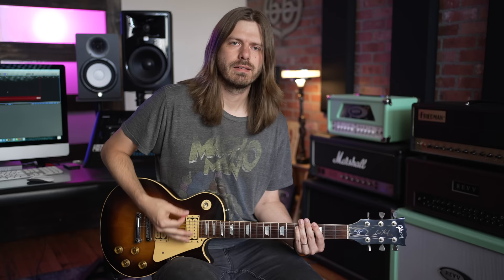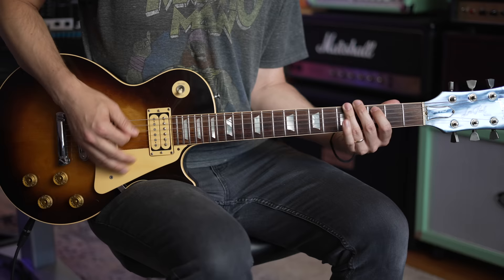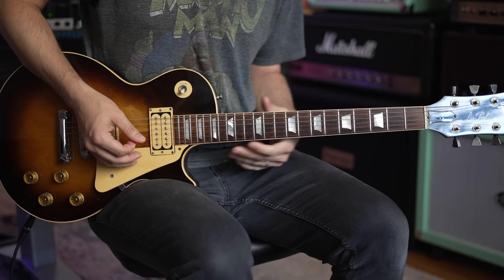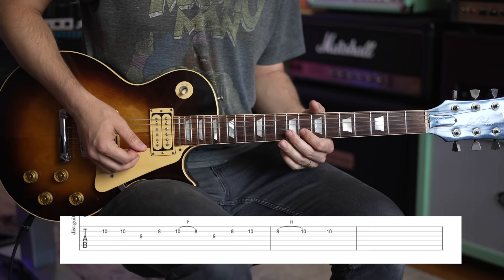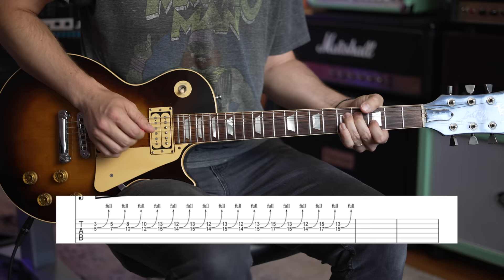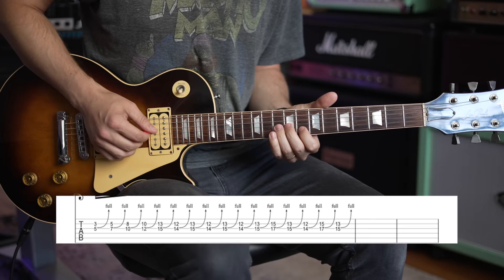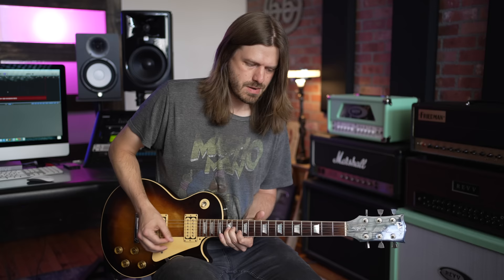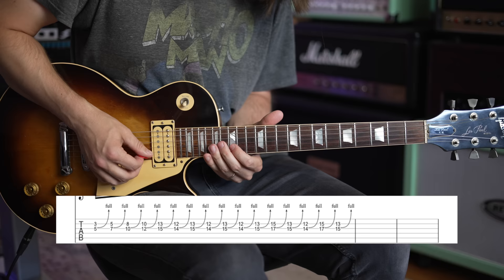The Amazing Led Zeppelin Solo Page Never Plays!